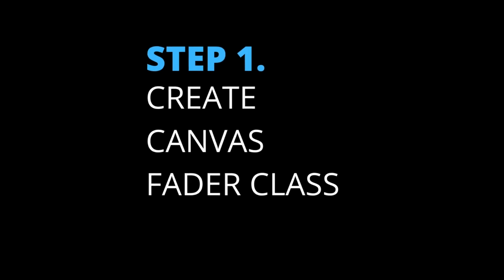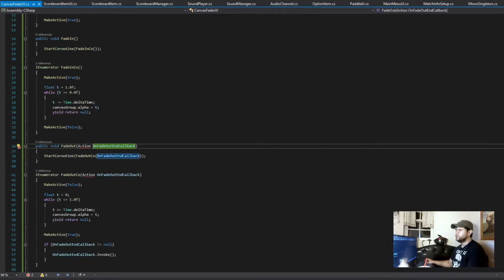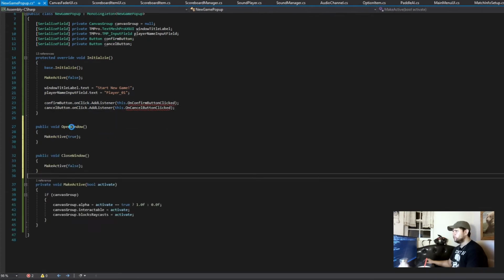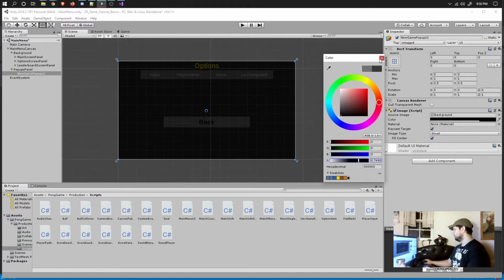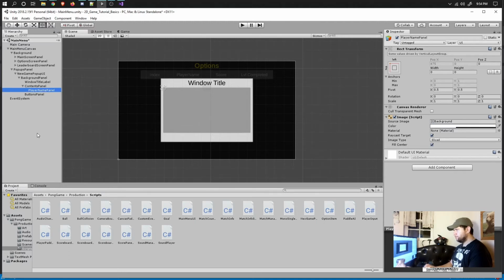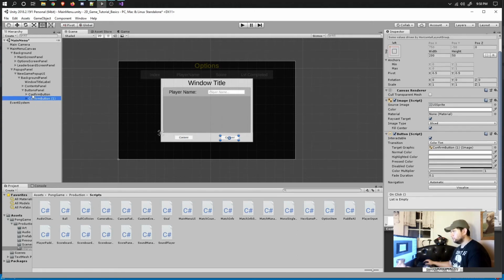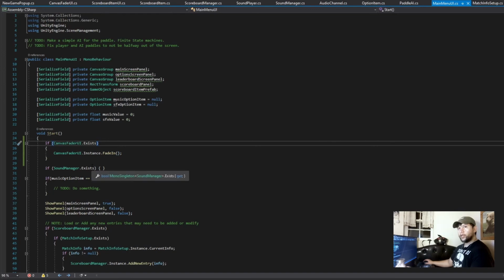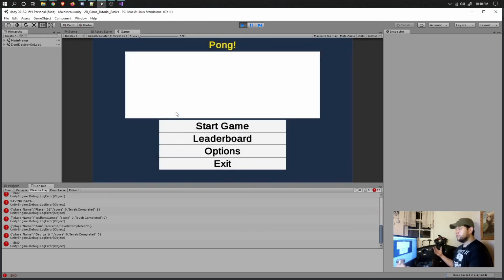Unity 2D Simple Scene Transitions for beginners (MAKE YOUR GAMES LOOK COOL!)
Unity 2D Simple Scene Transitions for beginners (MAKE YOUR GAMES LOOK COOL!)// Ever wondered how to make scene transitions for your games? In this Unity 2d tutorial, you will learn what it takes to make simple scene transitions for your games! This tutorial is for beginners, but you may also learn something new if you are not a beginner. Learn how to make a 2d game using unity and add simple scene transitions to your games now in this unity game tutorial!

Blogpost!

Support us!